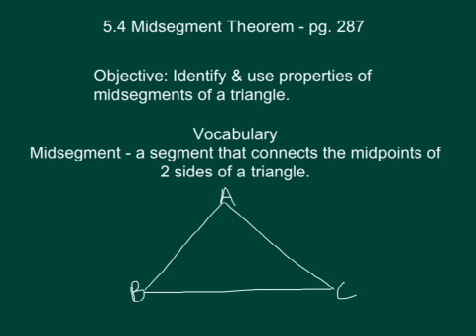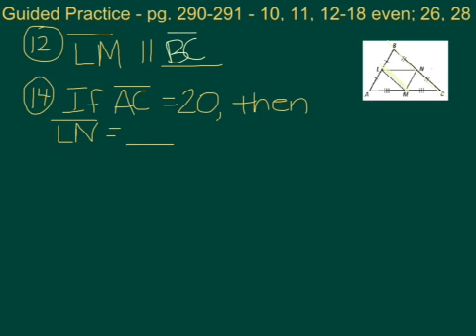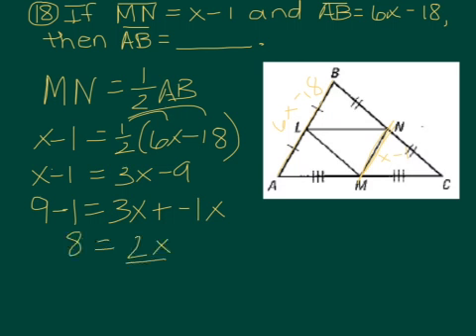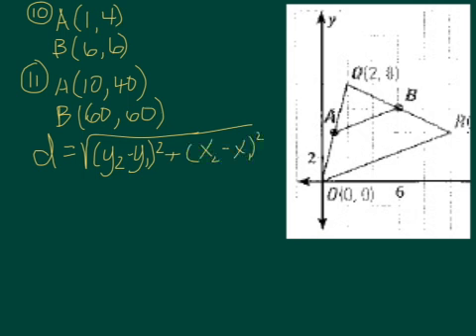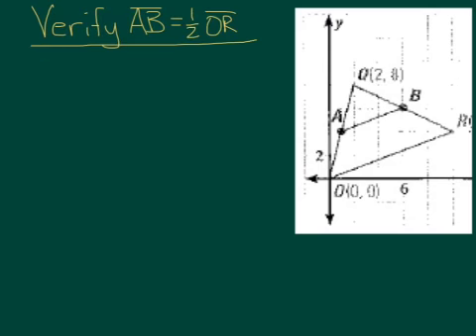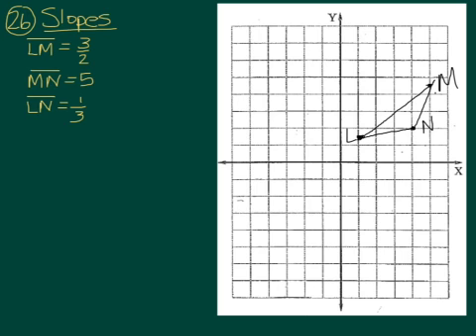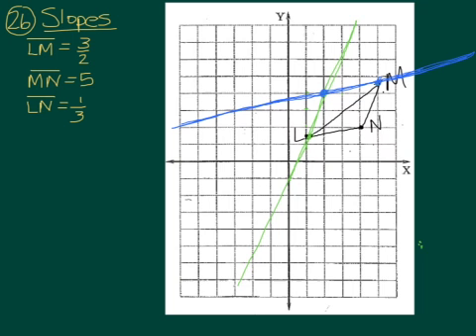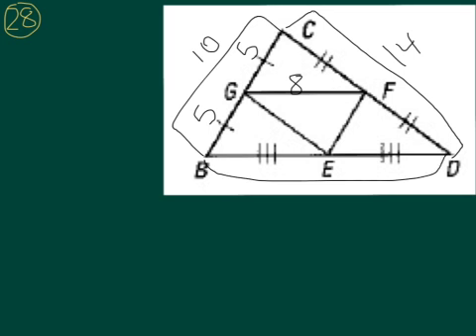5.4 Notes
Midsegment Theorem